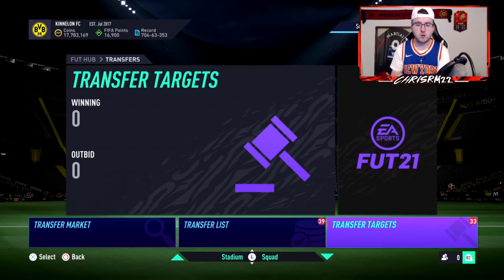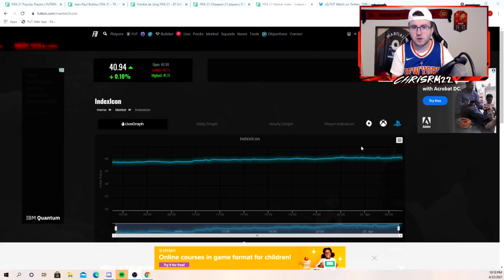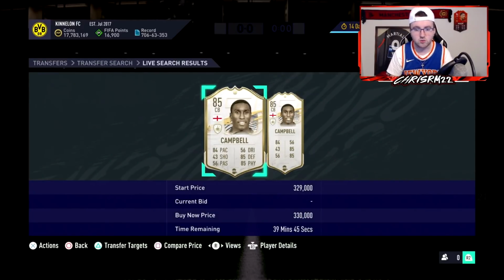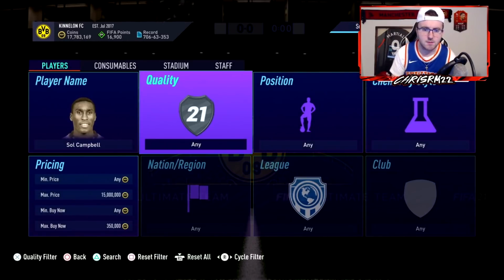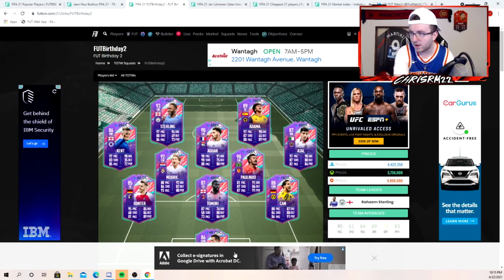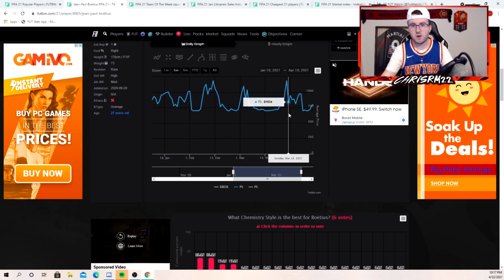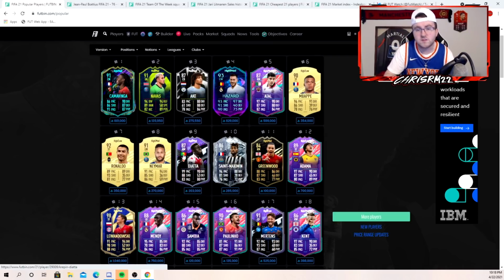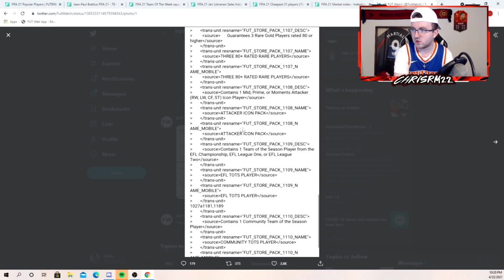HOW TO MAKE COINS DURING COMMUNITY TOTS TODAY! FIFA 21 TRADING TIPS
HOW TO POSITION CHANGE TRADE TO MAKE MILLIONS OF COINS IN FIFA 21! STEP BY STEP GUIDE!

HOW TO CHEMISTRY STYLE TRADE TO MAKE MILLIONS OF COINS IN FIFA 21! OP TRADING METHOD

fifa 21 How to make coins
fifa 21 trading tips
fifa 21 market talk
fifa 21 op market tips
fifa 21 what if team 2 trading tips
fifa 21 how to make coins what if
what if 2 how to make coins fifa 21
fifa 21 what if team 2 leak
fifa 21 what if team 2 investments
fifa 21 investments
fifa 21 how to icon trade
fifa 21 how to trade with icons
fifa 21 how to invest
fifa 21 op investment tips
fifa 21 op investment methods
fifa 21 ultimate team
fifa 21 what if team 2 promo
what if fifa 21
fifa 21 market tips what if
2 for 1 packs fifa 21
fut player days fifa 21
fut player days trading tips fifa 21
fifa 21 what if player investments
2 for 1 pack market fifa 21
fifa 21 what if market talk
fifa 21 sbc fodder investments
fifa 21 no risk investments
fut 21 how to trade in a market crash
fifa 21 how to make coins in a market crash
fifa 21 how to make coins right now
fifa 21 totw trading guide
fifa 21 totw trading tips
fifa 21 totw market tips
fifa 21 totw trading methods
fifa 21 icon player picks
fifa 21 icon player pick investments
fifa 21 how to make coins fut birthday promo
fifa 21 sbc vidal review
fifa 21 fut birthday vidal player review
fifa 21 how to trade right now
fifa 21 how to make coins during fut birthday 2
fifa 21 how to prepare for fut birthday 2
fifa 21 fut birthday 2
fifa 21 fut birthday 2 leak
fifa 21 when to buy fut birthday 2 cards
fifa 21 thursday flipping investing
fifa 21 tots
fifa 21 tots is coming
fifa 21 tots leaked date
fifa 21 how to make coins for team of the season
fifa 21 how to prepare for team of the season
fifa 21 team of the season no risk investments
fifa 21 how to make coins tots
fifa 21 how to make coins during tots
fifa 21 tots card design
fifa 21 tots community vote
fut watch code
new fut watch tweet code
fifa 21 community tots trading tips
fifa 21 how to make coins during community tots
fifa 21 community tots no risk investments
fifa 21 community tots trading methods
fifa 21 how to make coins community tots
fifa 21 community tots leaks
fifa 21 community tots predictions